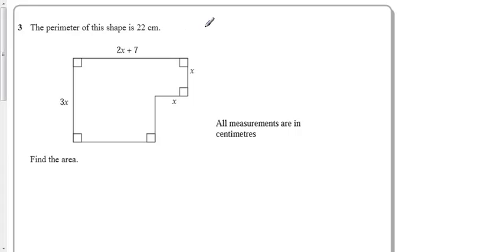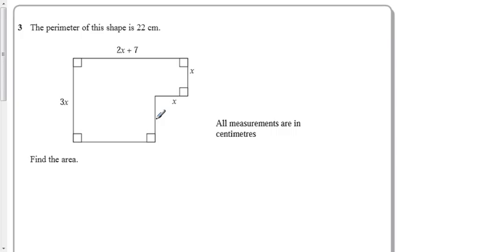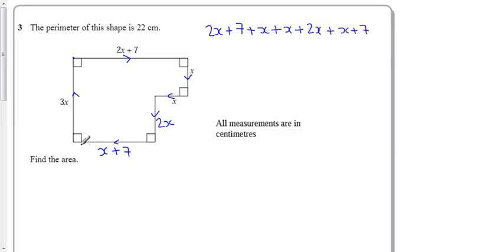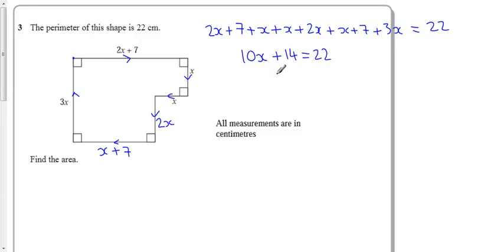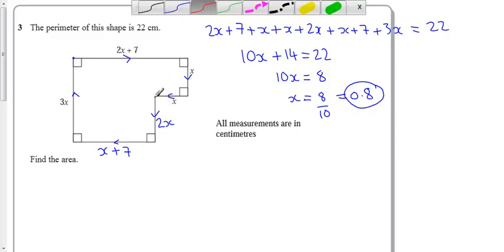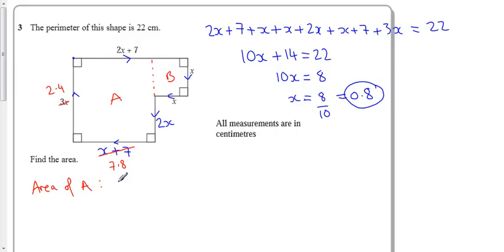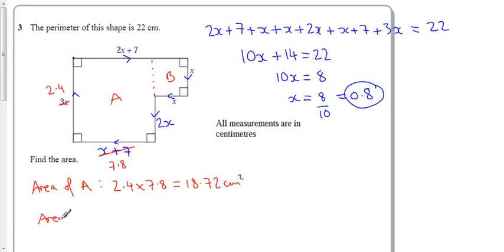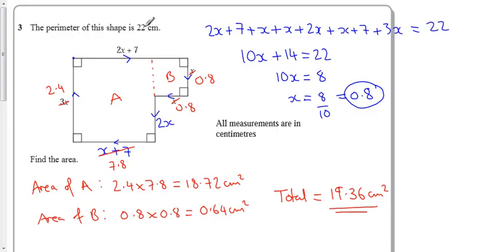Unit3H Spec Q3 Create Equations.mp4